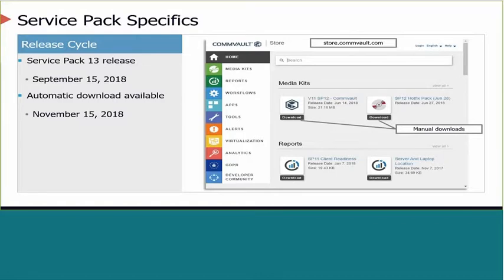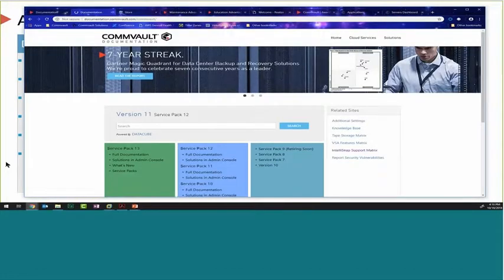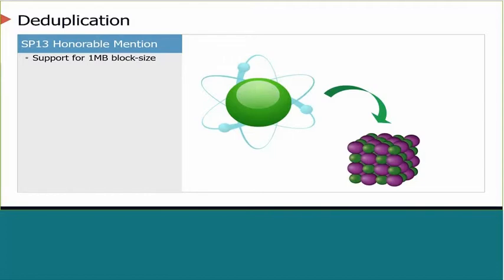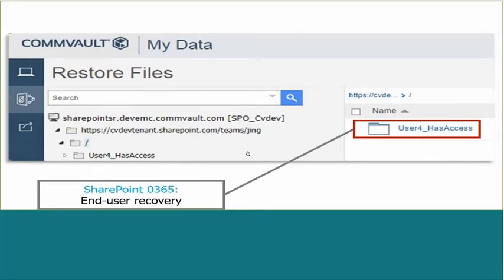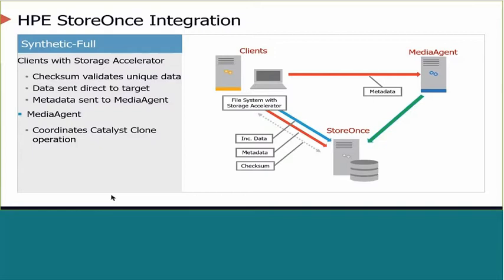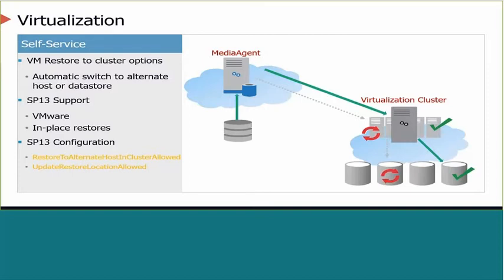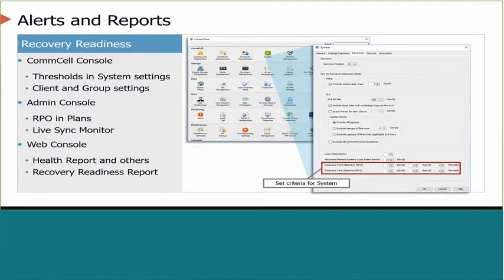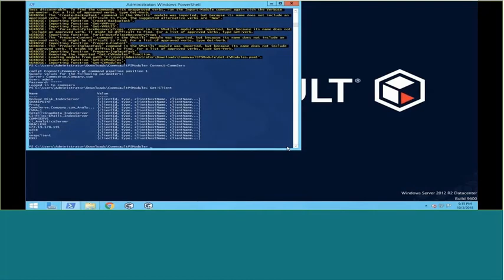v11 SP13 Key Feature Review